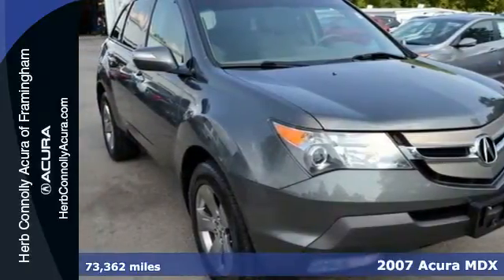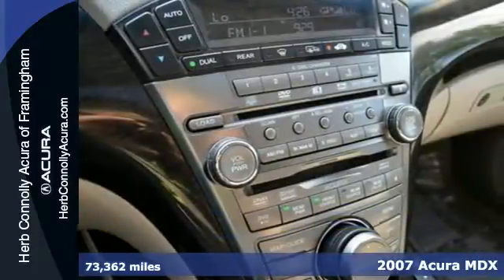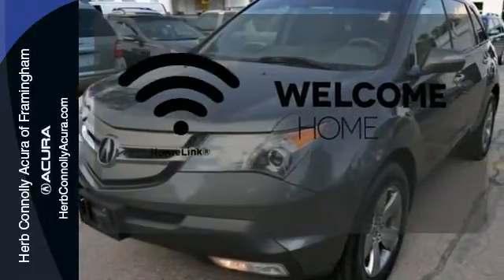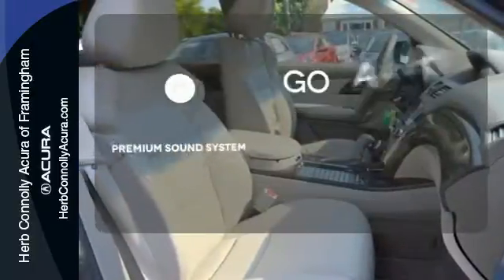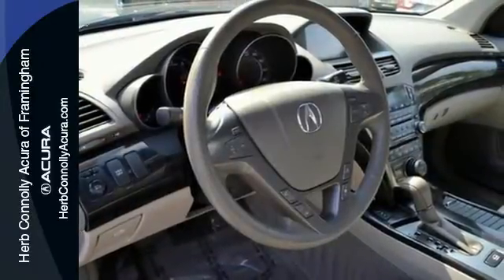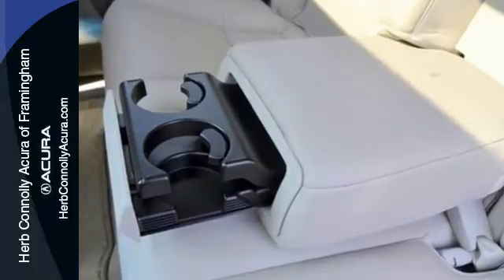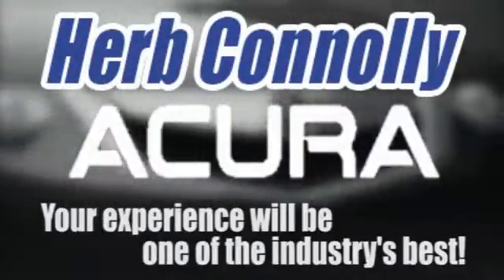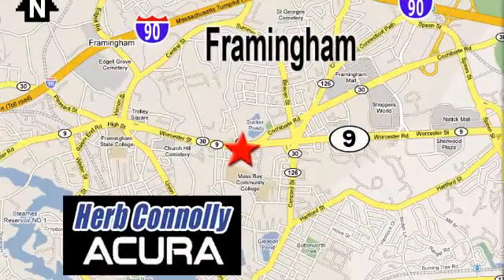2007 Acura MDX Framingham Natick Marlborough MA, MA A004436A - SOLD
Year: 2007
Make: Acura
Model: MDX
Trim: 3.7L
Engine: V6
Transmission: 5-Speed Automatic
Color: Gray
Interior: Ebony
Mileage: 73362
Stock #: A004436A
VIN: 2HNYD28897H533655
Clean Carfax - Low Miles - Sport Technology w/DVD! Navigation, 3rd row seats: split-bench, DVD, Heated Front Sport Seats, Heated rear seats, Power moonroof, and Wireless connectivity. Herb Connolly Motors is the home of used car LIVE MARKET PRICING. LIVE MARKET PRICING gives our customers the piece of mind that we have already done the shopping for you and priced our vehicle aggressively in today's internet information marketplace while adjusting accordingly for - Supply - Equipment - Condition and Mileage. Remember at Herb Connolly Motors - WE DONT PLAY PRICING GAMES.

Address:
500 Worcester Road Route 9 E